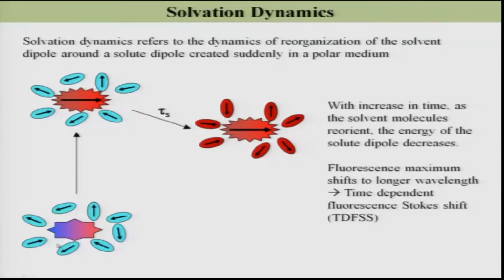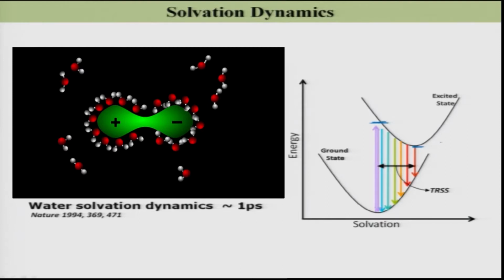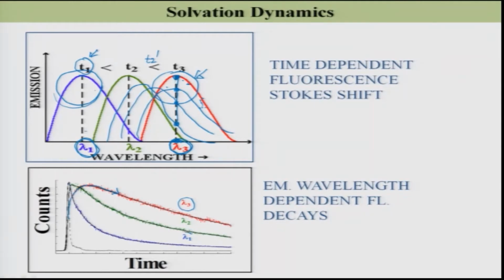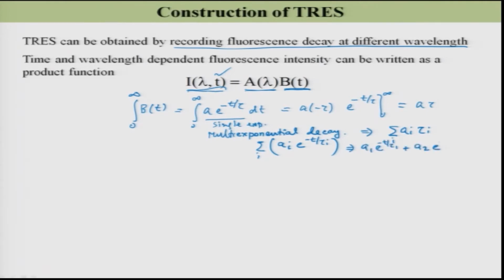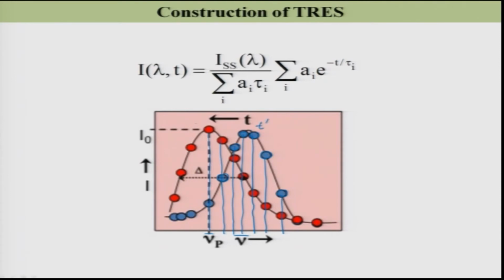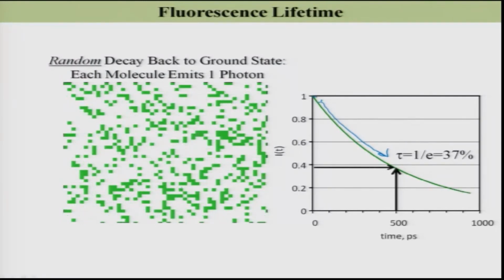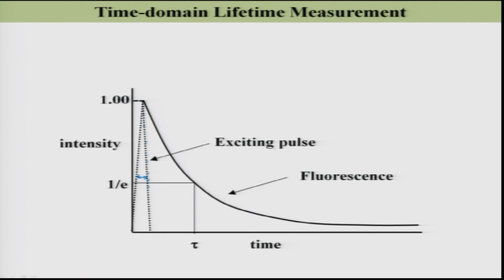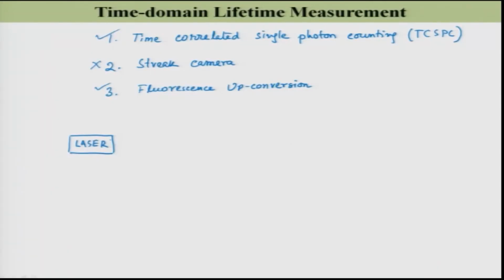Lecture 16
Subject: Chemistry